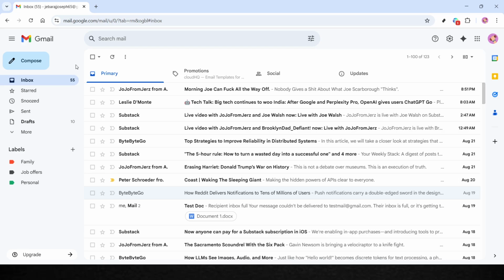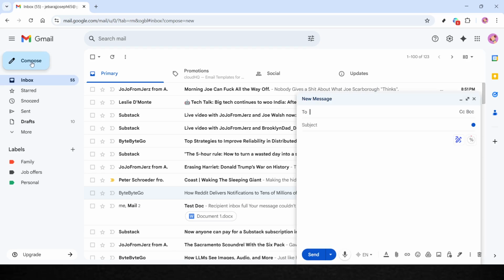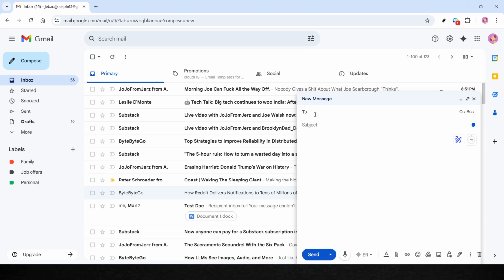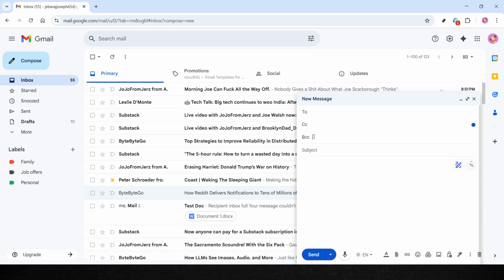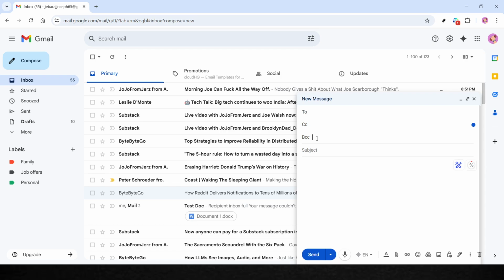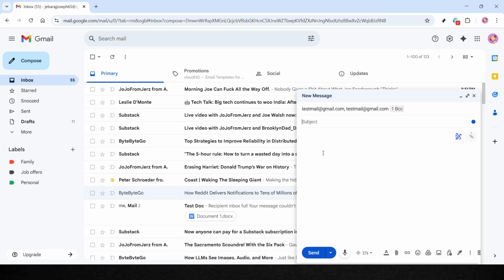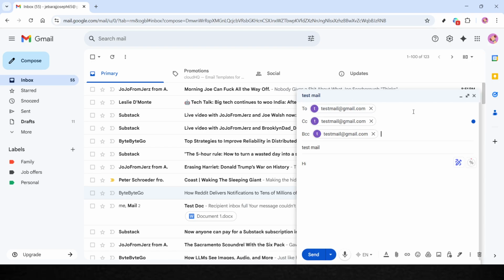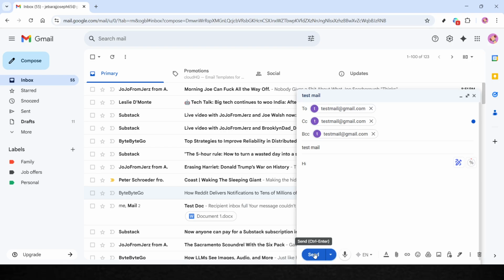How To Use CC and BCC in Gmail App 2025 (Step By Step)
Learn How To Use CC and BCC in Gmail App 2025 (Step By Step)

In This Video, We'll Show You 👇
Gmail Cc And Bcc
Gmail Cc Bcc
Gmail App Cc Bcc
Gmail Cc Bcc Tutorial
Gmail Cc And Bcc Tutorial
How To Use Cc Bcc Gmail
Cc And Bcc In Gmail
Cc Bcc Gmail
Gmail Cc
Gmail Bcc
Gmail App Cc
Gmail App Bcc
Cc Bcc Explained
Cc And Bcc Explained
Gmail Tips And Tricks
Gmail Tutorial
Gmail Tips
Gmail
How To Use Gmail
Gmail App Tutorial
Gmail App Tips
Email Tips
Email Tutorial
Bcc Explained
Cc Explained
Blind Carbon Copy
Carbon Copy
Gmail For Beginners
How To Email